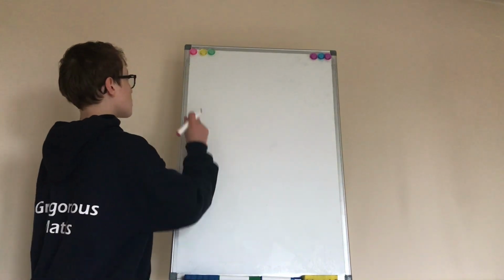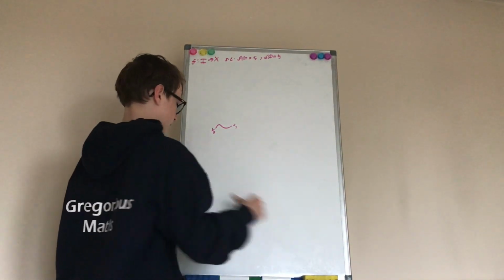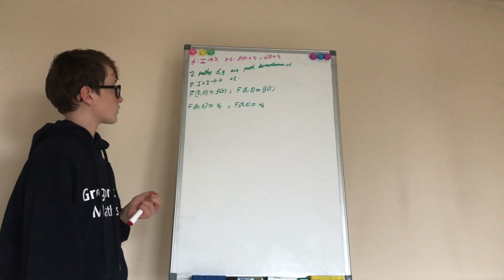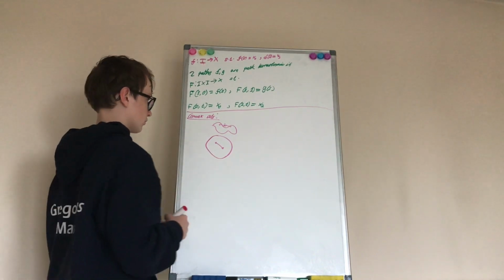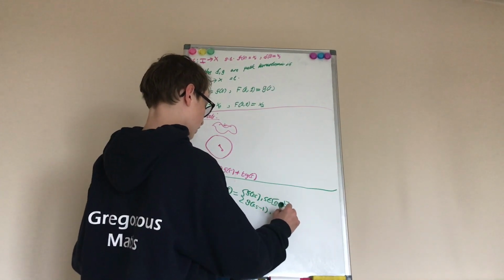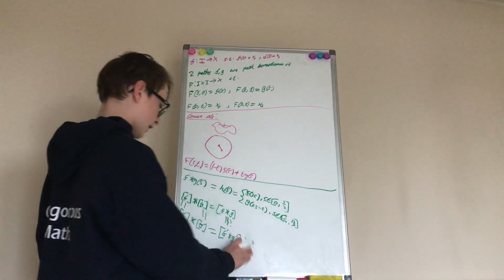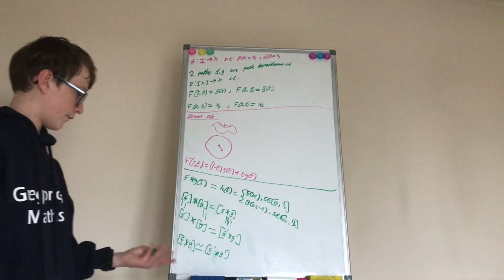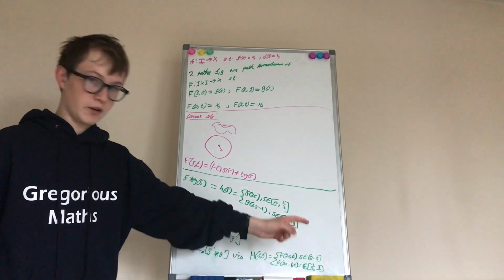Topology 2.3: Path Homotopy and Product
Build up to fundamental group